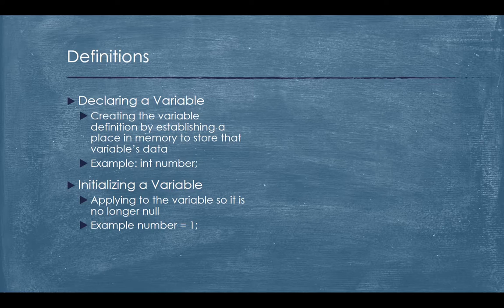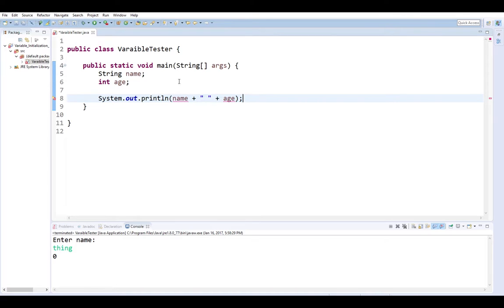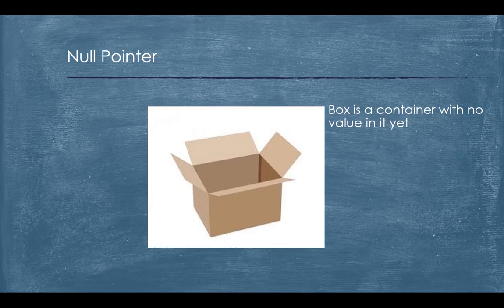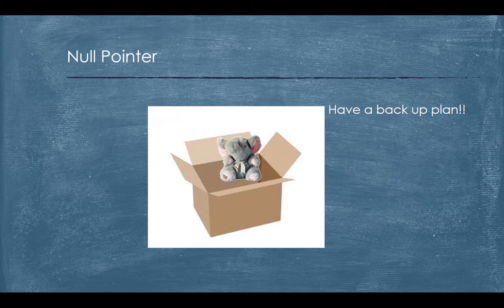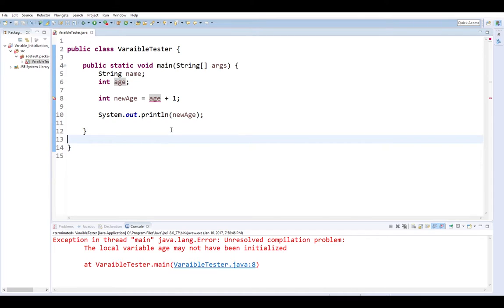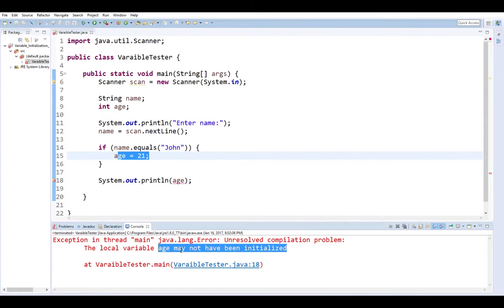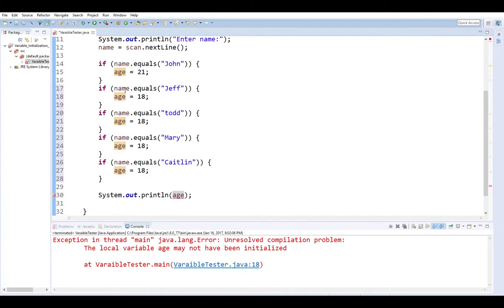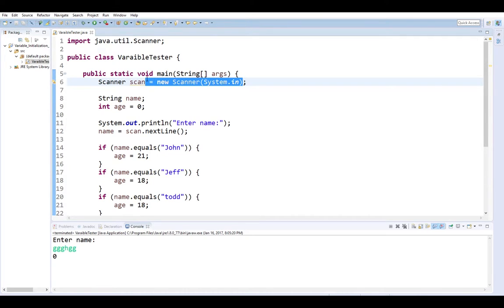Java Error: Variable Not Initialized / Null Pointer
I will add jump points to the description soon